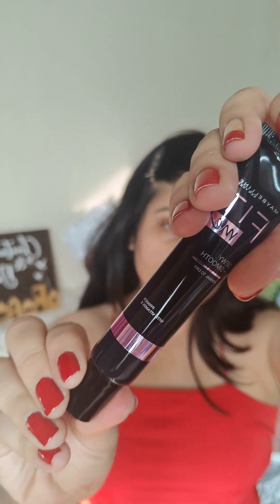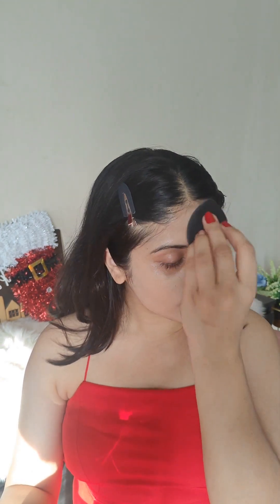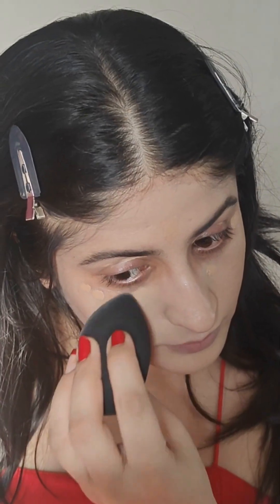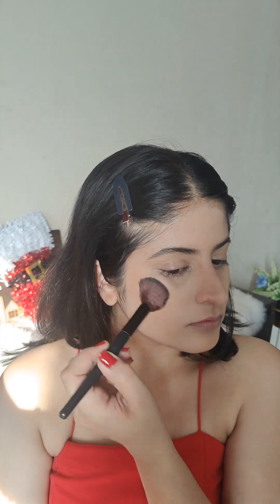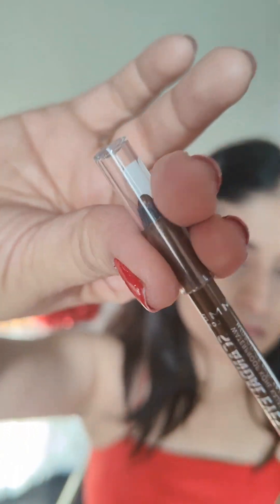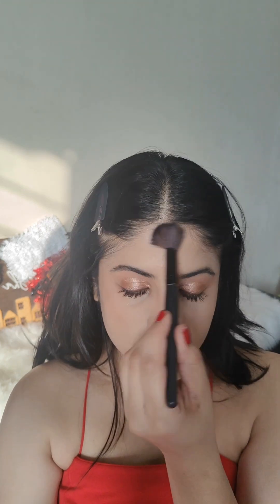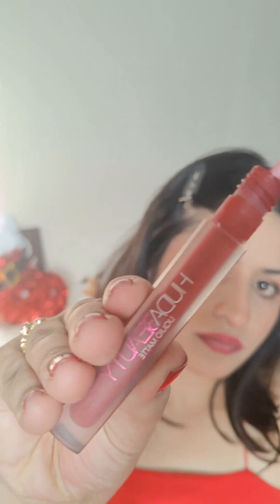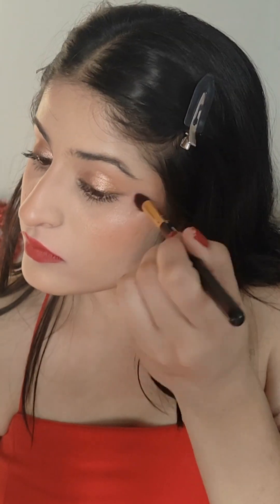Christmas/ Holiday Glam MakeupLook